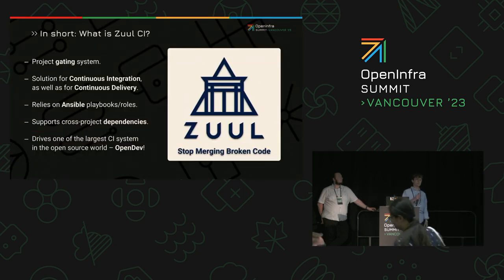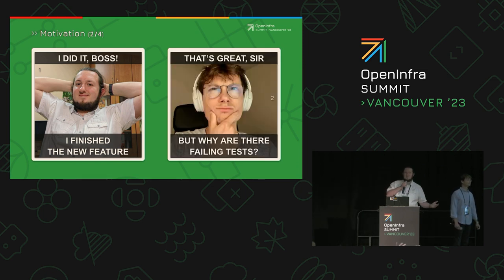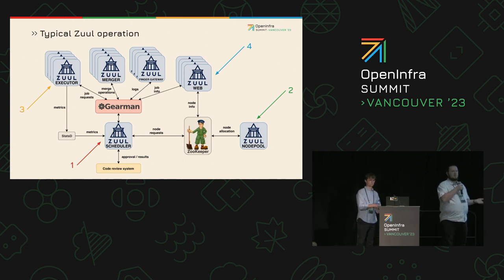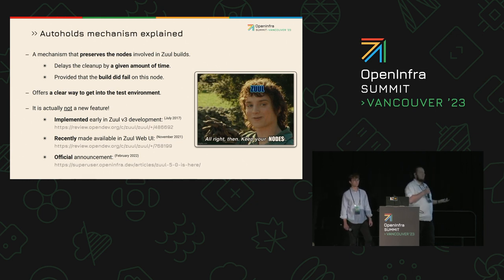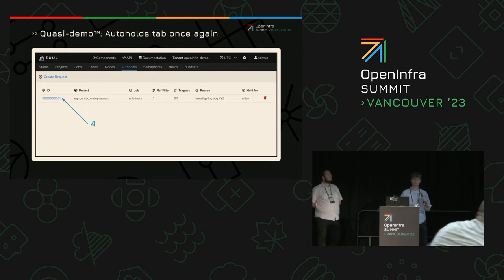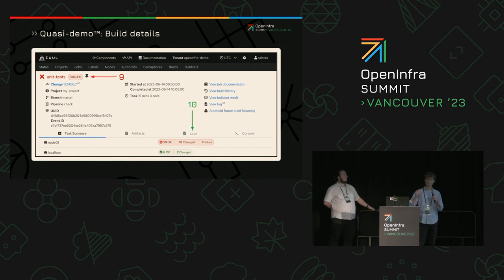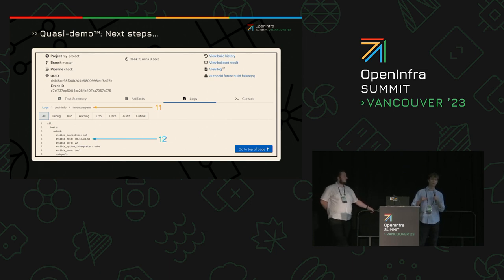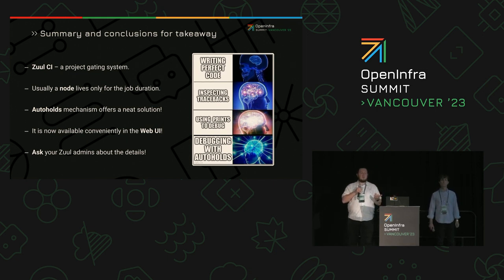Debugging Zuul jobs – now easier than ever, with Autoholds feature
Every Software Engineer, sooner or later, encounters a situation as follows:
– This code is failing in our CI!
– But it works on my local computer!
– Then we will send *your* computer to the customer!

With complex products, every infrastructure detail matters and can be a root cause of failure. Often it may be a case of just wrong dependency installed, however at times no signs on Earth directly provide a clue on what is wrong. Incorrect date in the system? Misconfigured language? MTU/Networking-magic involved? Sometimes the fastest way to debug the jobs involves being inside the environment directly. With the Zuul Autoholds feature, this is now achieved easier than ever before!

During the presentation, we will briefly introduce the Zuul CI system and perform the setup of minimal working environment for the demonstration. Then we will present the usage of the Autoholds feature, covering its abilities and limitations. Finally we will compare the feature with other approaches.

Speakers:
Szymon Datko
Ignacio Horcada Bernal